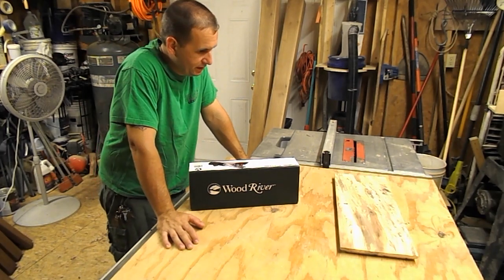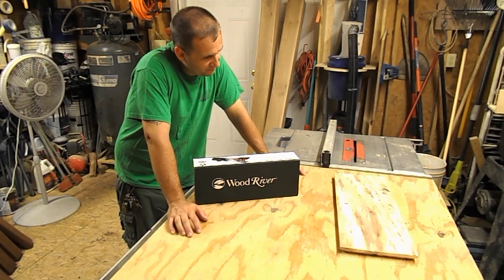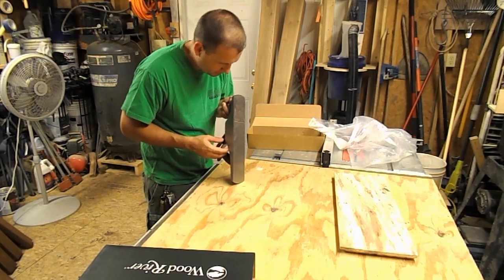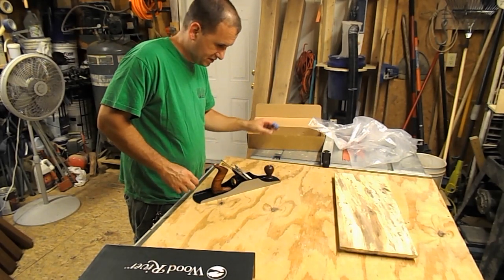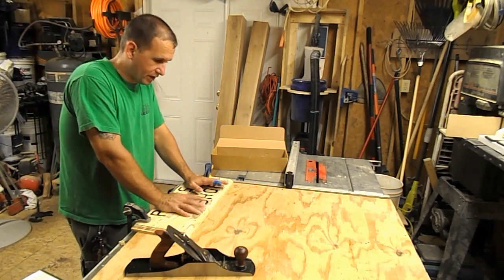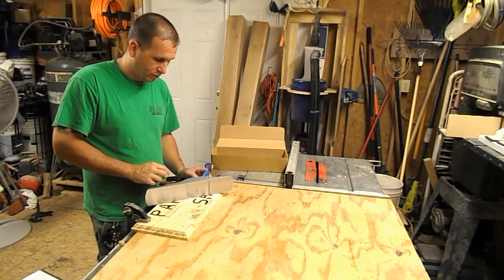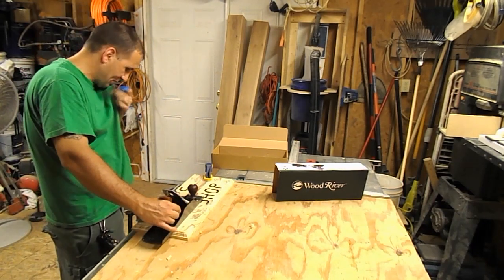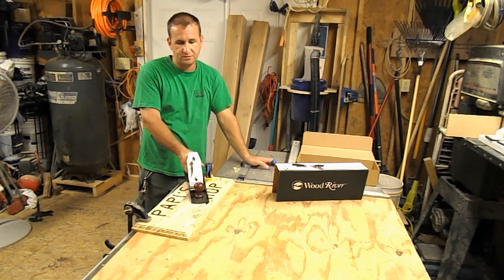Wood River Plane Unboxing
Normal woodworker buys a wood river plane. NOT A HAND TOOL EXPERT!